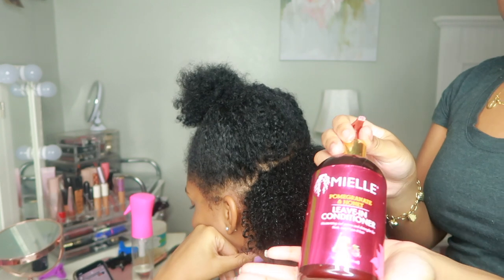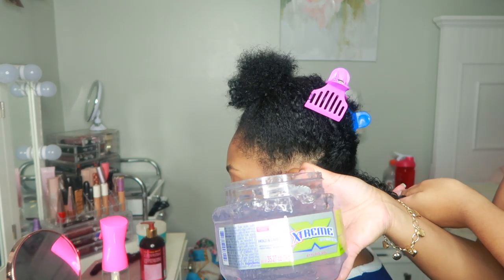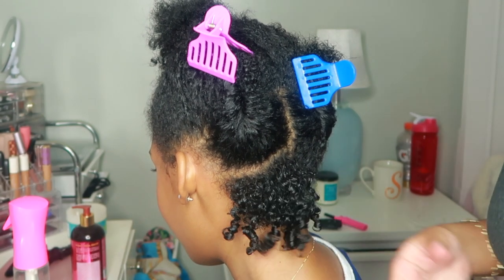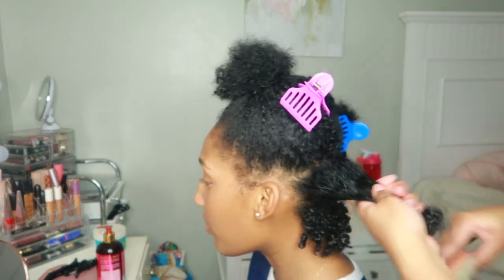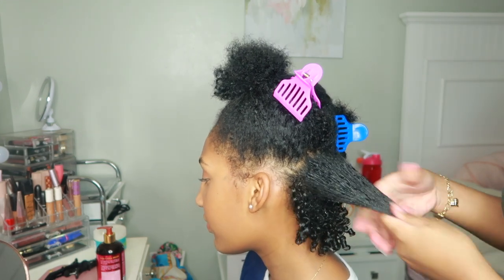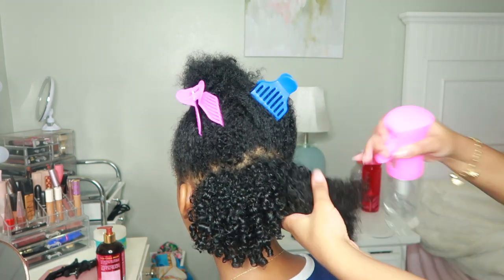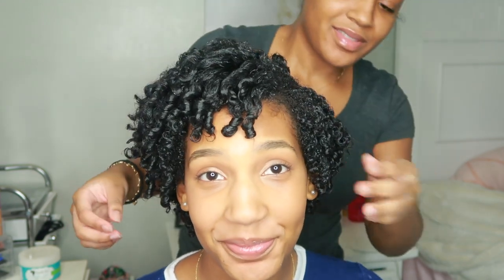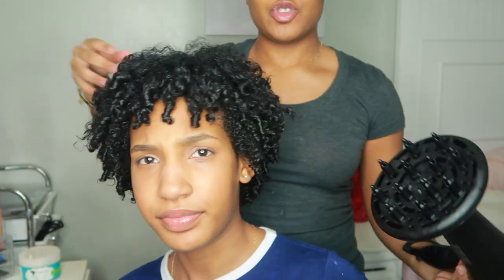Styling Short Curly Hair!! (TWA)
How to style Short Curls Hair (TWA). In this video I styled my sisters newly natural curly hair! Her hair is about 3c-4a. She recently did a big chop and needed help on styling her hair.

Products used:
Mielle Organics Pomegranate and Honey Leave in Conditioner
Mielle Organics Pomegranate and Honey  Curl Sculpting Custard
EXTREME Gel
Denman Brush